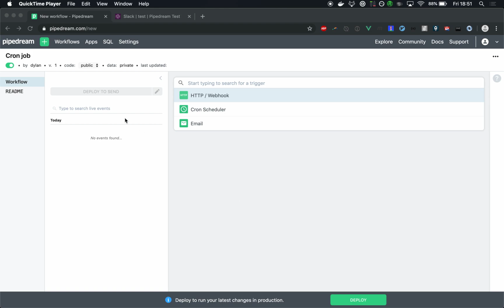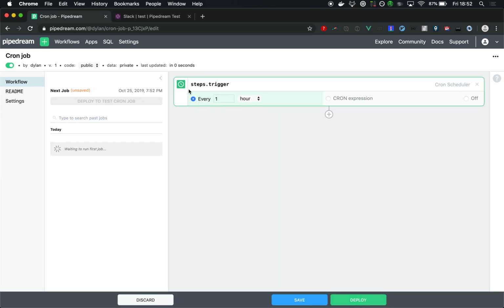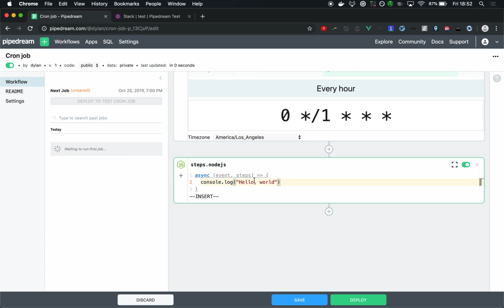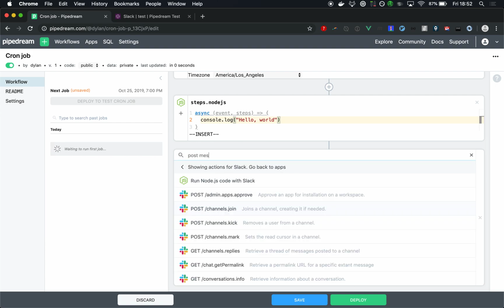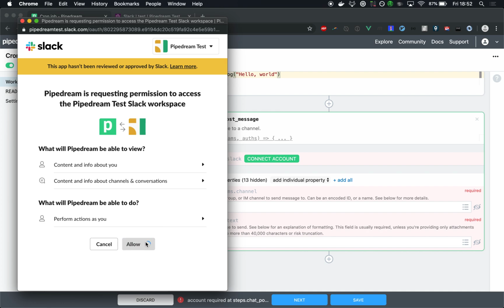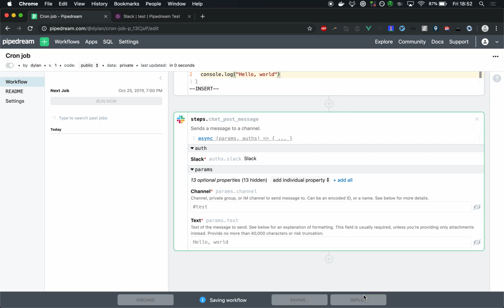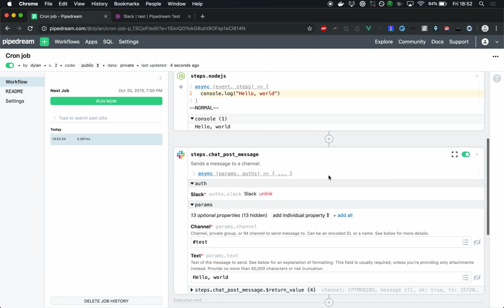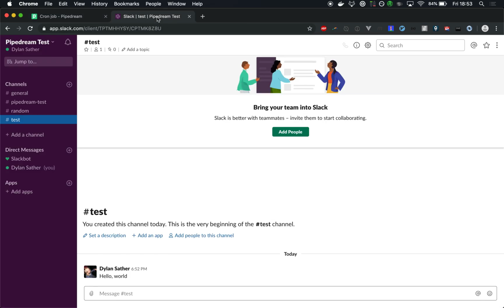Schedule a cron job to run Node.js code and send a Slack message in 60 seconds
Run Node.js code and send a message to Slack in 60 seconds. You can choose from hundreds more actions, require any npm package in code steps, and more.